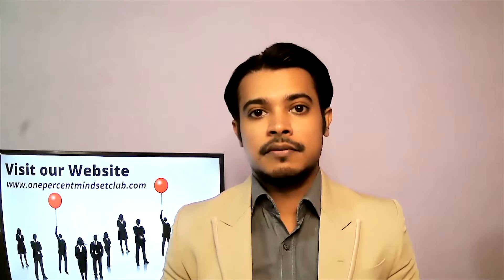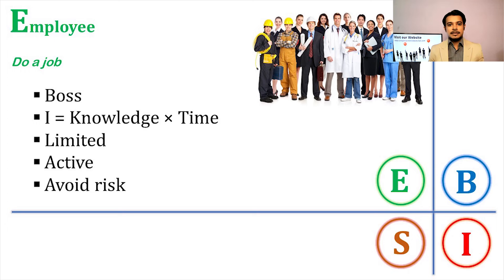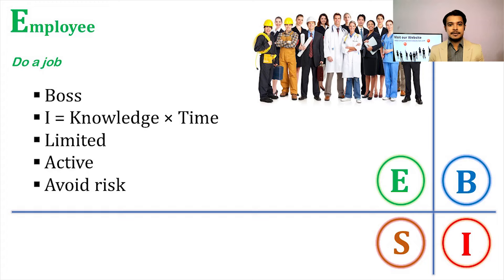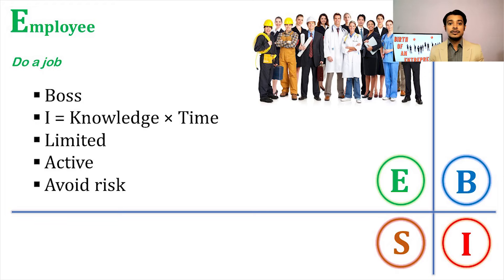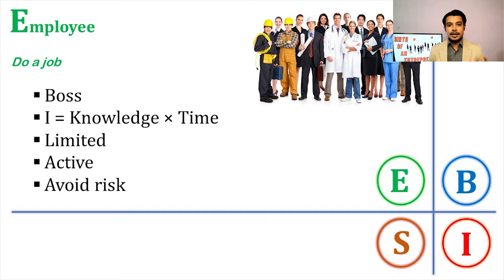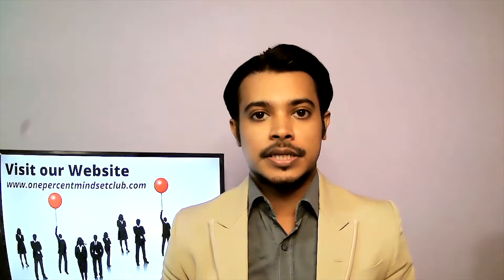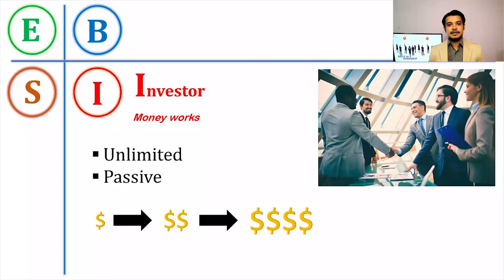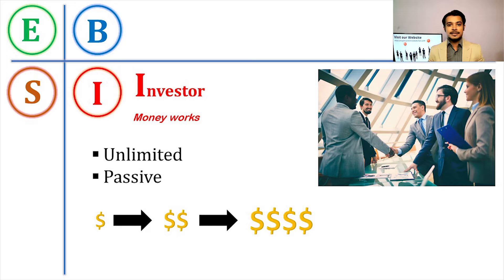Cashflow Quadrants Explained | E S B I Quadrants Explained | SS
Not able to join ? Then try joining me on petrean website as a Patron and get the same membership benefits.